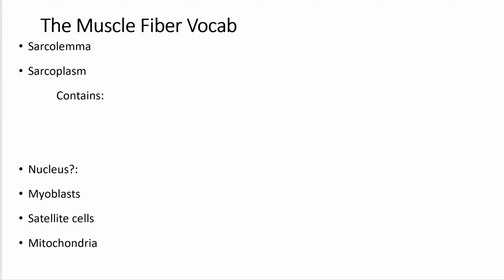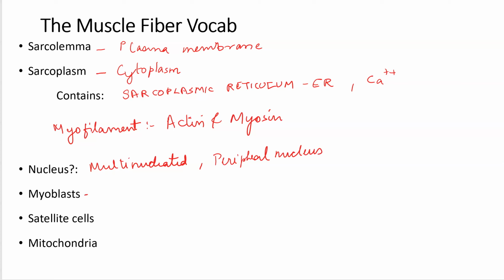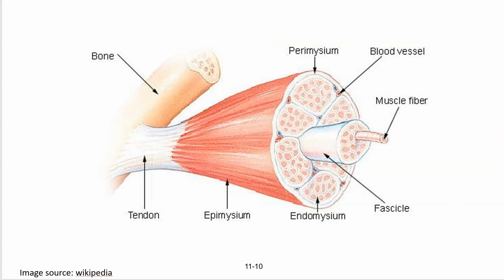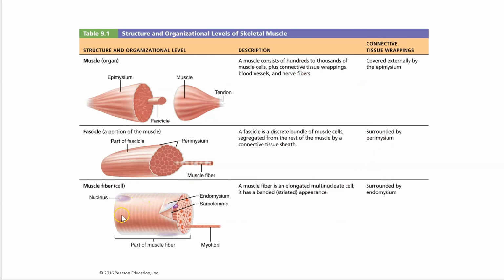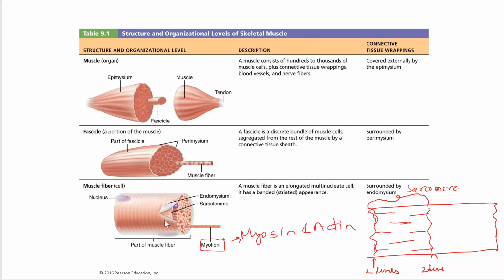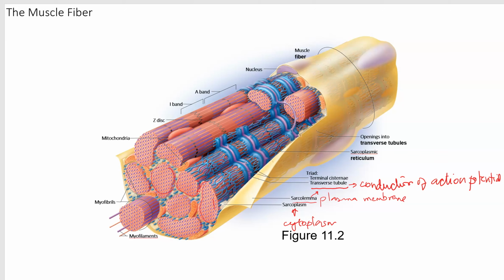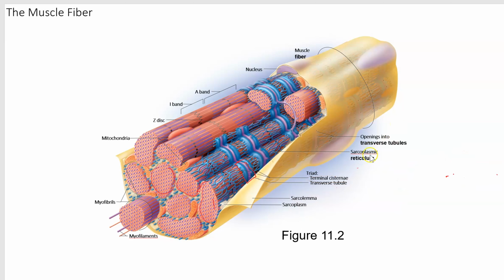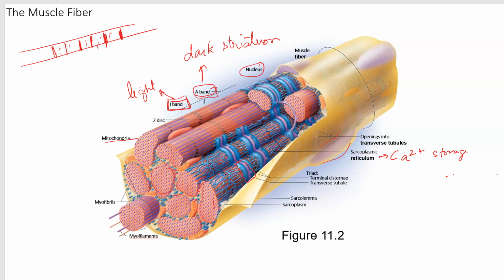Chapter 11 Part 2-Microscopic Structure of the muscle and muscle fiber